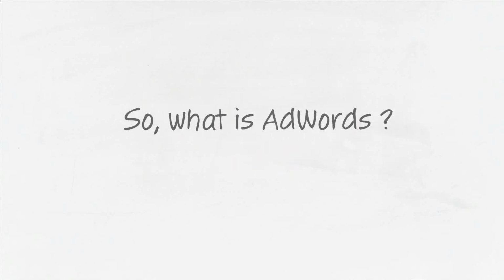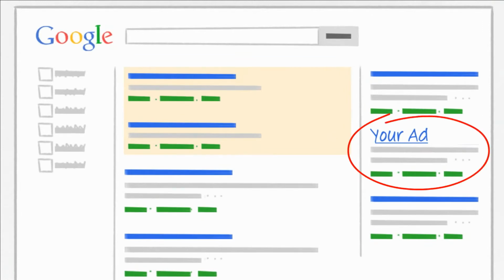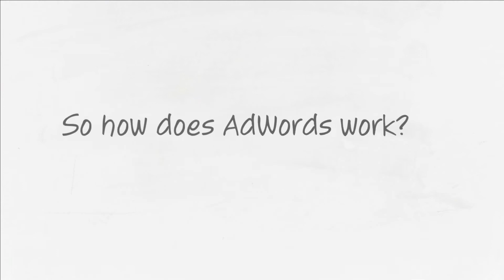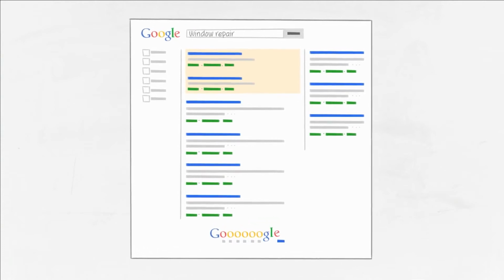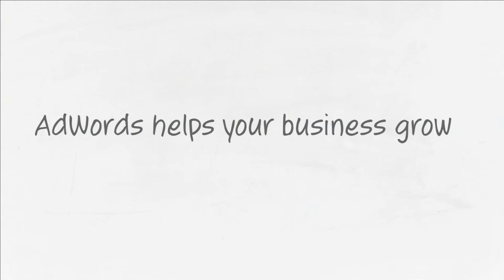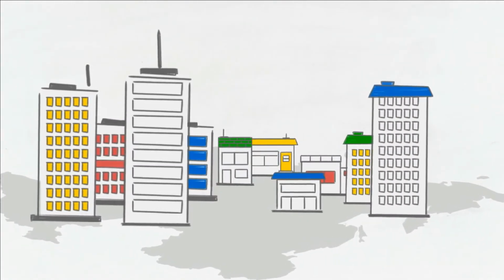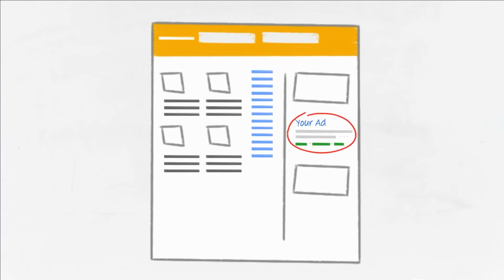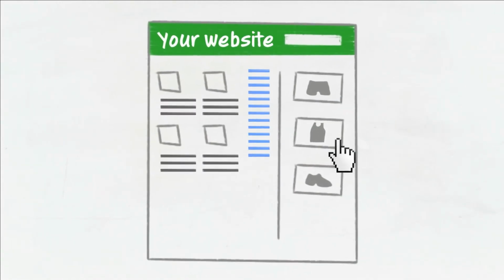Google AdWords (What is Google Adwords)